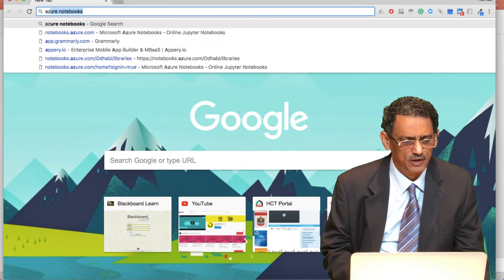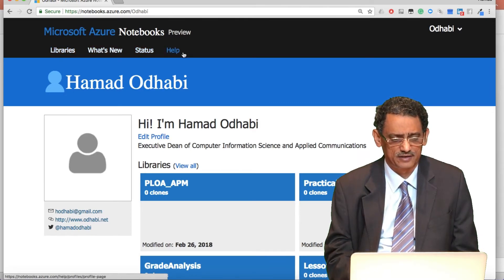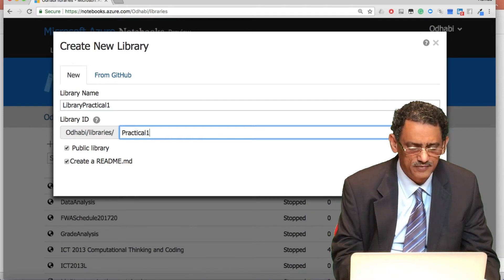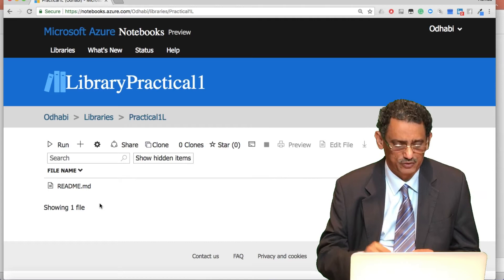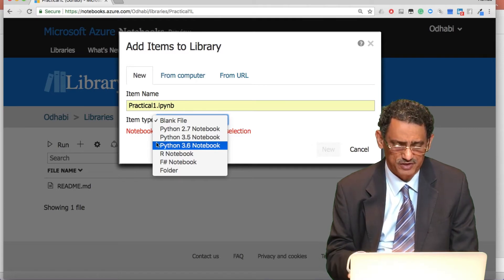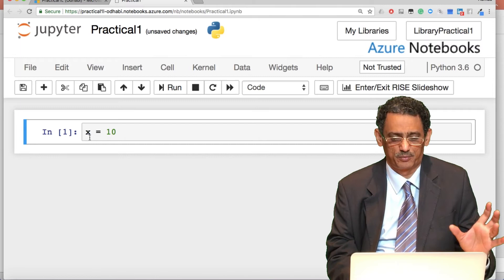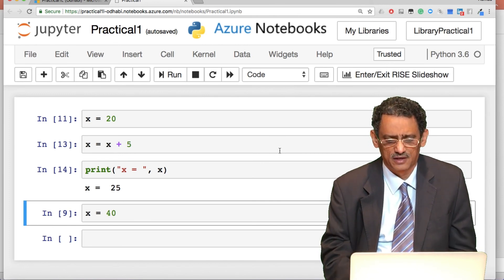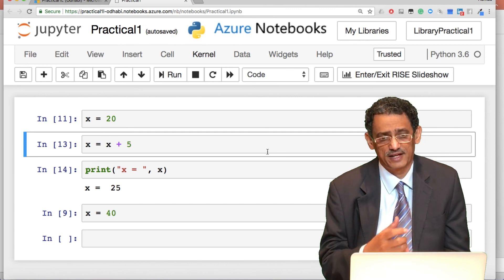Introduction to Jupyter notebook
This video introduces you to Juypter Notebook.